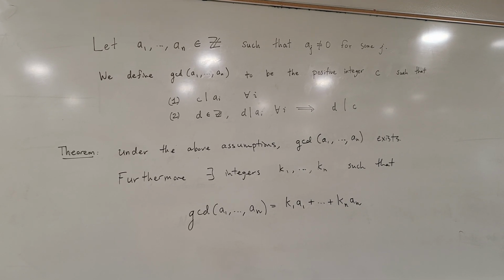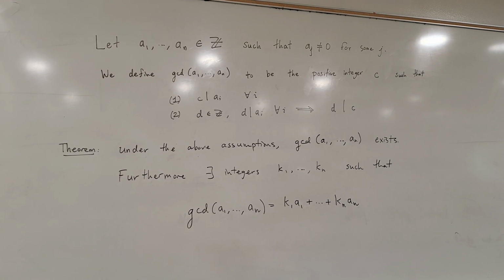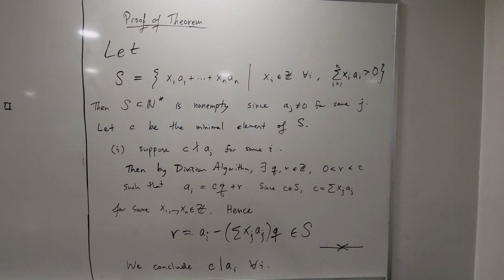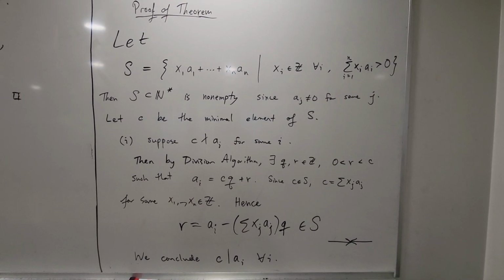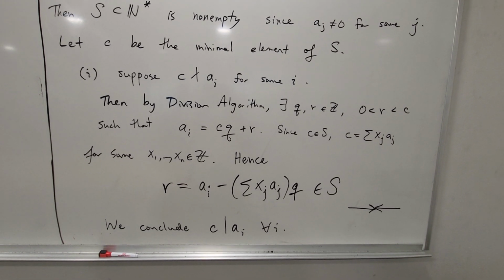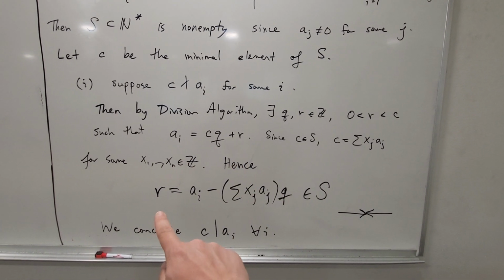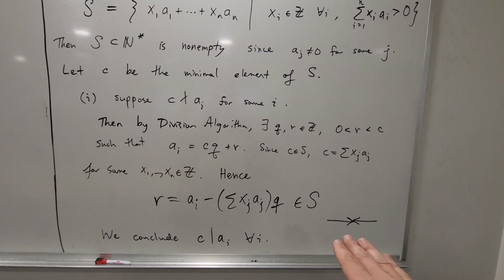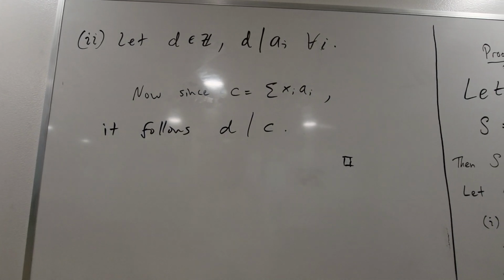Existence and Characterization of the GCD